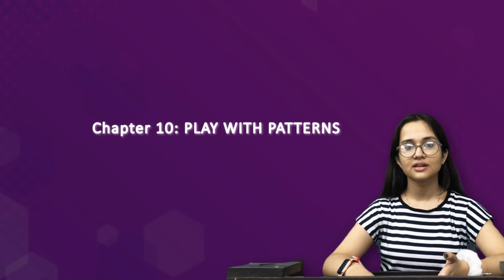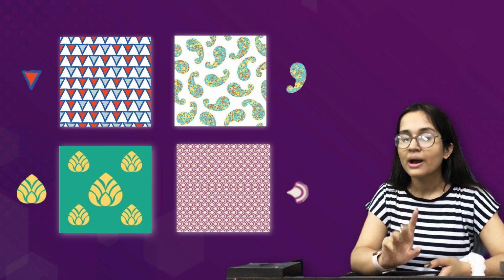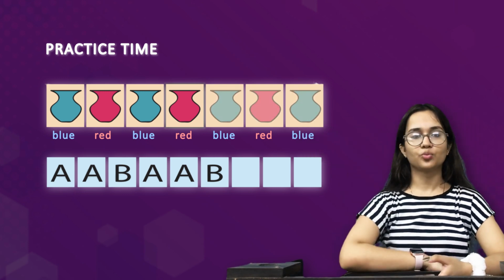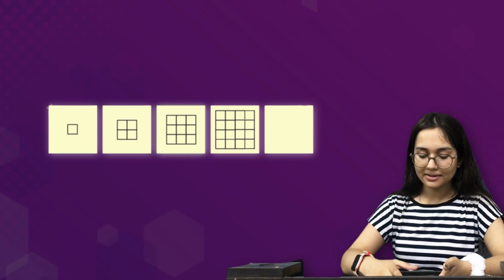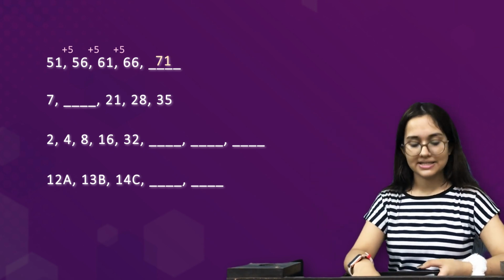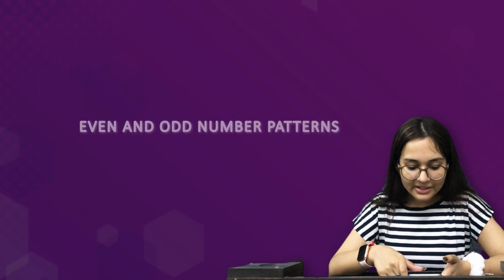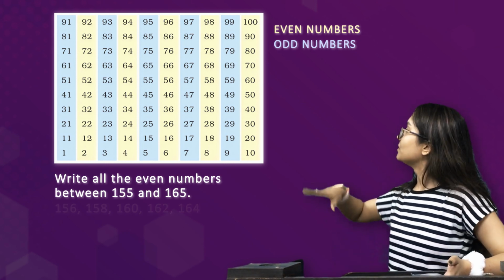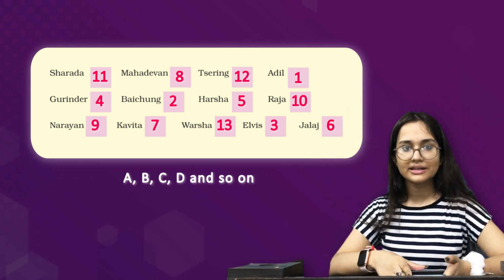Class 3 - Mathematics - Chapter 10 – Play With Patterns I NCERT I CBSE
Class 3 - Mathematics - Chapter 10 – Play With Patterns I NCERT I CBSE, explained by experienced subject teachers in English and Hindi.

For any query related to rupees and paise class 3 maths chapter 14 please write in comment.